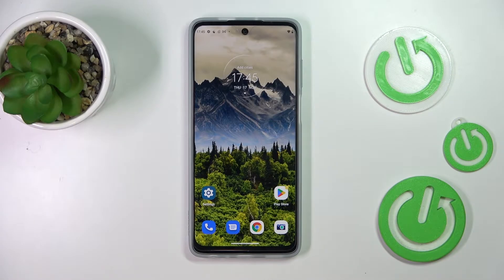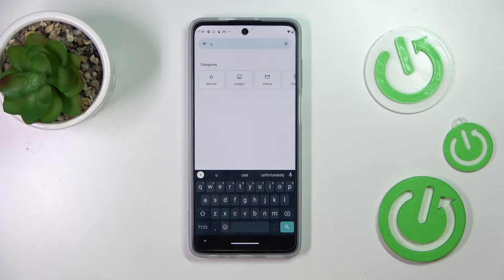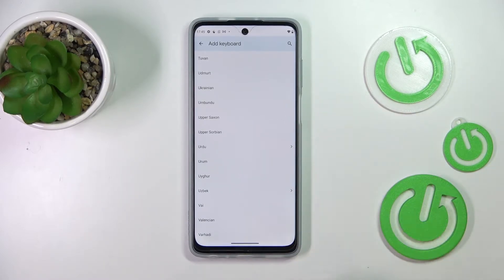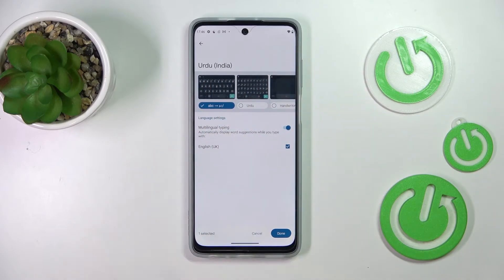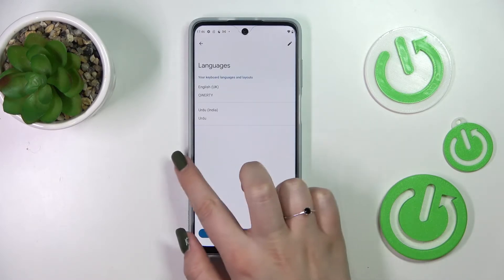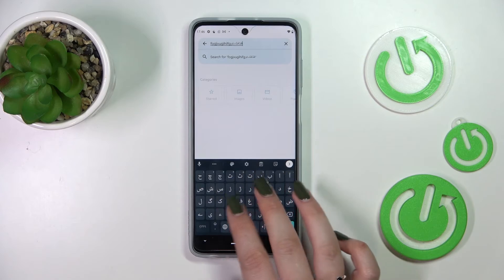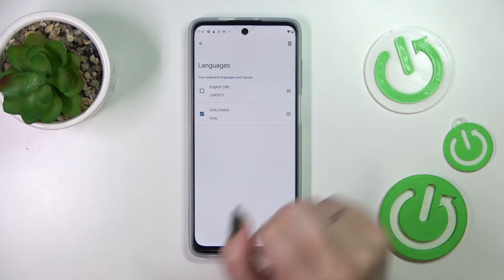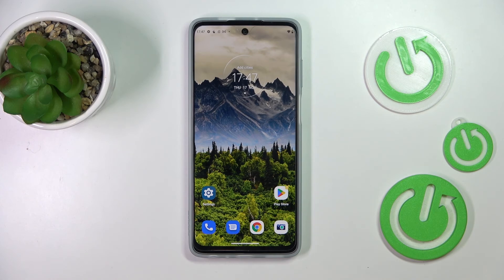MOTOROLA Moto G62 Change Keyboard Language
If you want to switch Keyboard language for MOTOROLA Moto G62, watch our guide where our expert will explain how to use different keyboard languages on MOTOROLA Moto G62. Thanks and cheers!

How to add keyboard language to Motorola Moto G62 5G ?
How to set keyboard language for Motorola Moto G62 5G ?
Where can i add more language to keyboard on Motorola Moto G62 5G ?
How to setup language on keyboard for Motorola Moto G62 5G ?